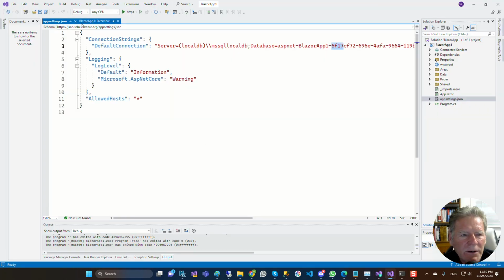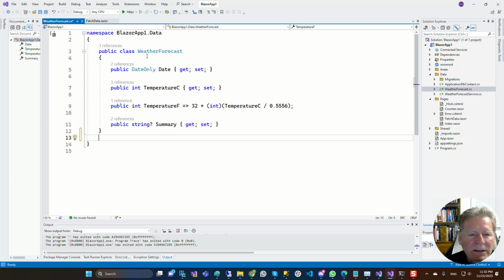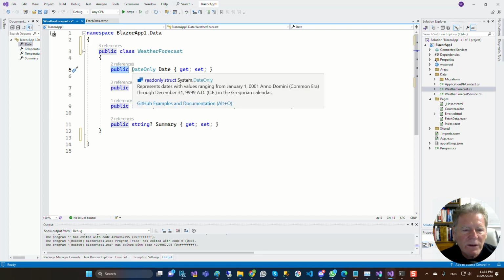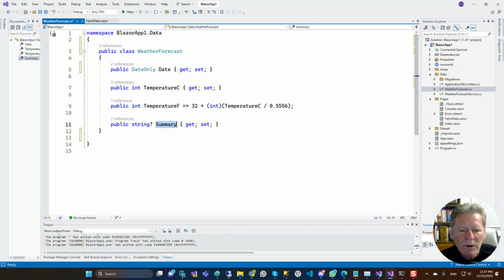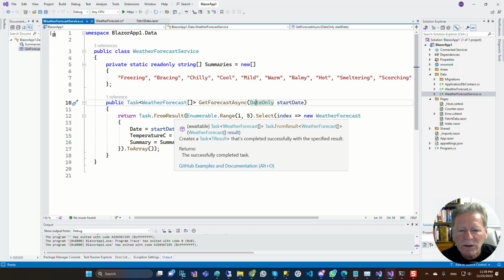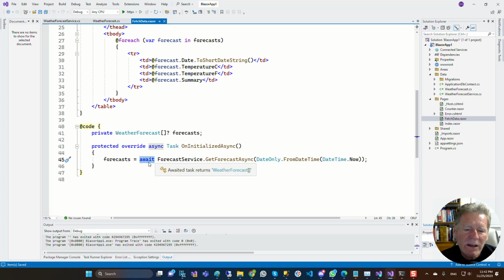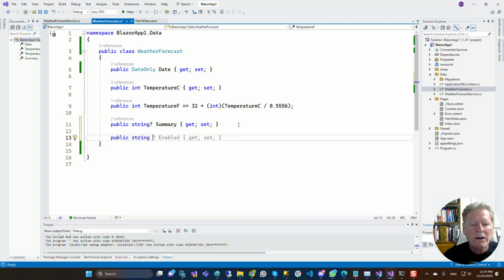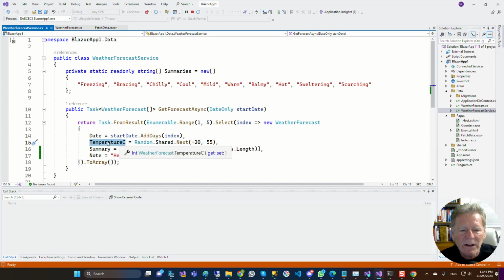Beginning C# Lesson 2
In this lesson, we do a quick overview of classes. Your task after watching this video is to extend the WeatherForecast class with a new property and make it display on the Get Data page.